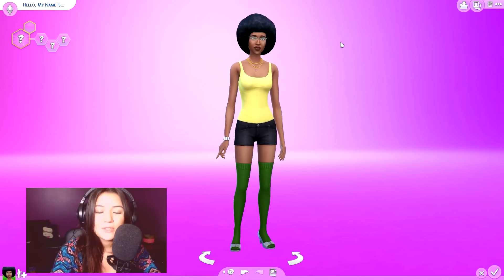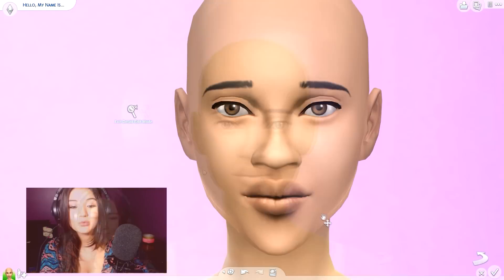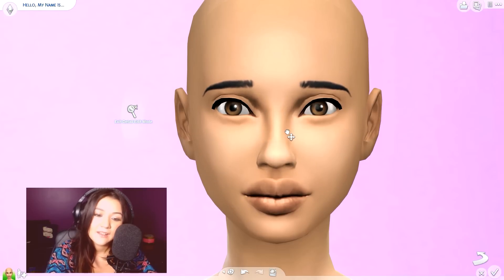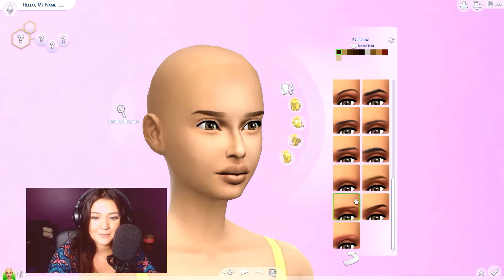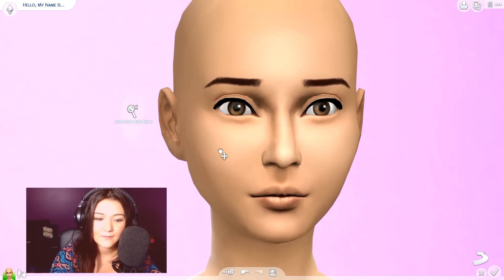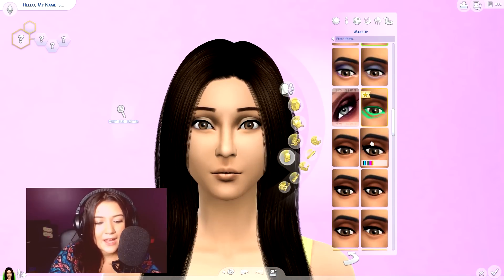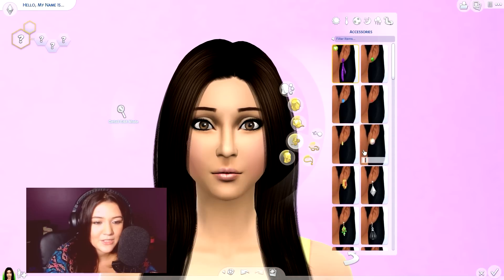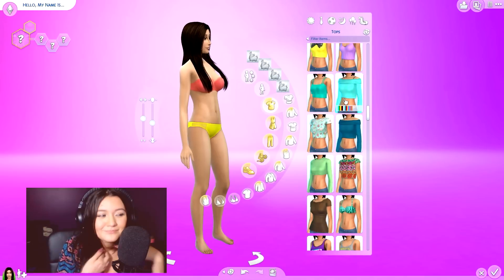The Sims 4 || CREATING MYSELF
• Welcome To My Virtual Wonderland

WEBSITE // Lifesimmer.net (under con - coming soon!)

Origin ID: LufSummer
Steam ID: Lifesimmer

FAQ •

Q: Name?
A: Cristina. My nickname is Stina.

Q: What Computer Do You Have?
A: Specs are listed under channel info.

Q: Facecam?
A: I do facecam every Saturday.

Q: Vlogs?
A: I have a second channel listed under Stina, you can find it in my side bar and descriptions.